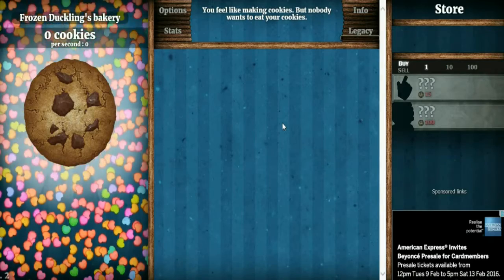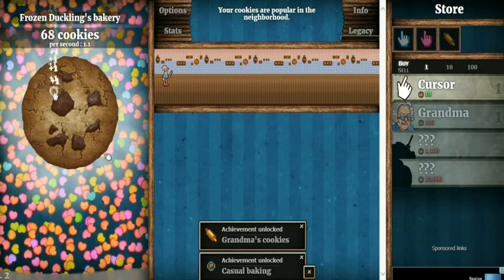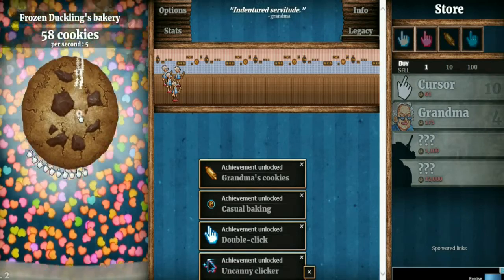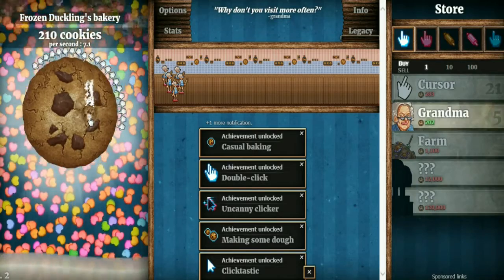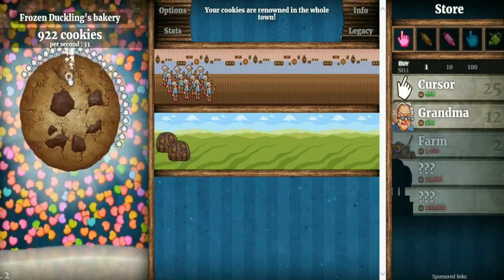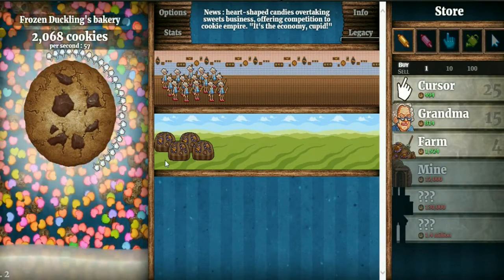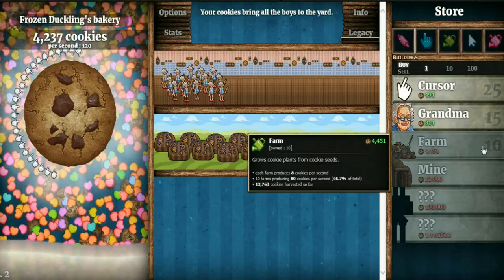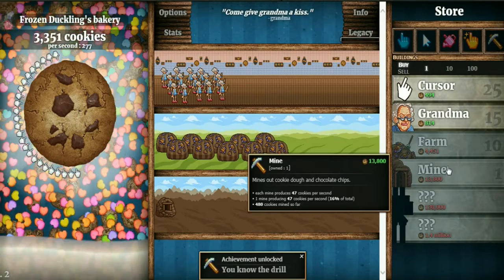Cookie monster cozmos - Cookie clicker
Welcome to cookie clicker an awesome little game all you need to do is get cookies buy upgrades and perks to get as many as you can